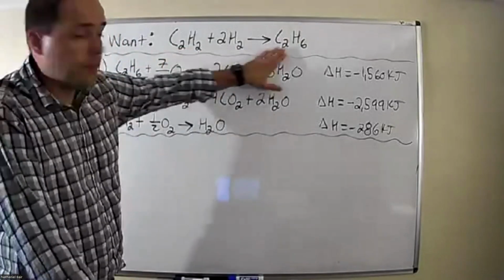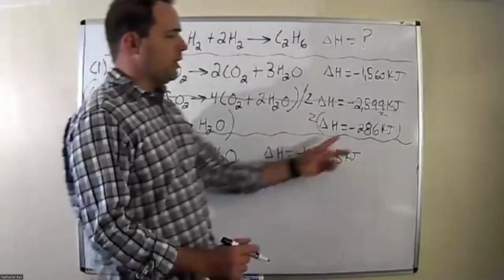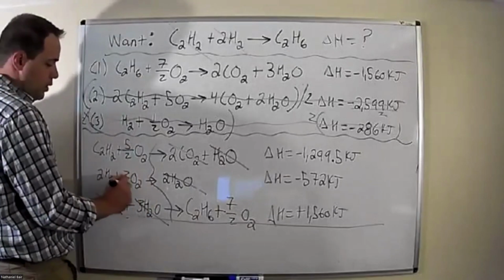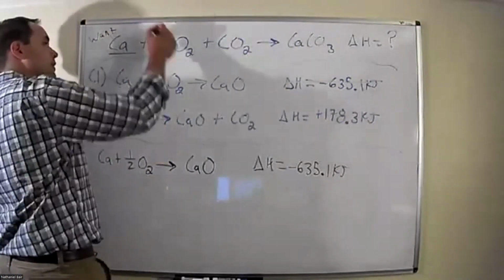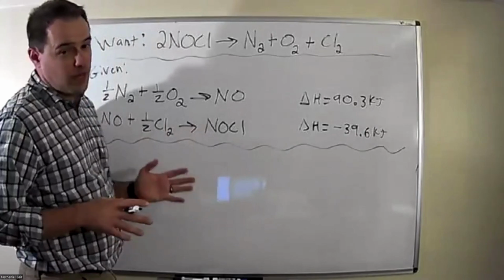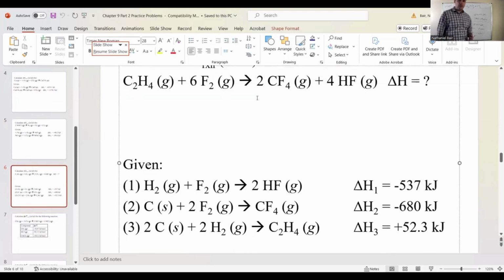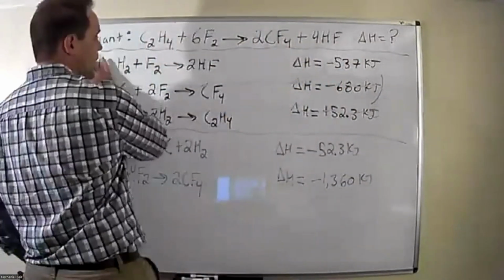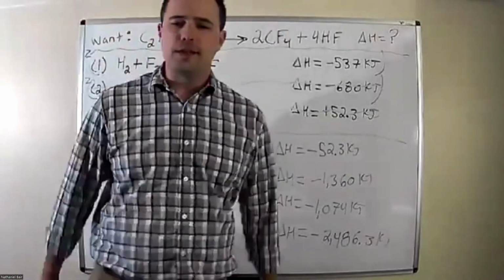Hess's Law Continued